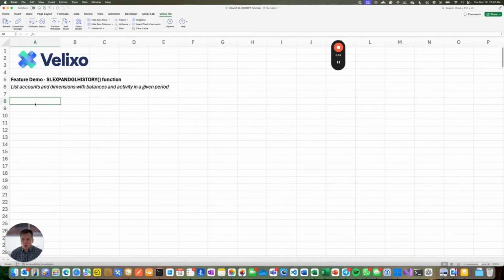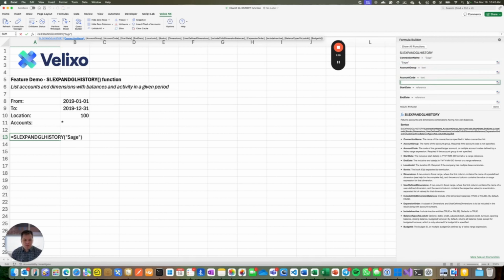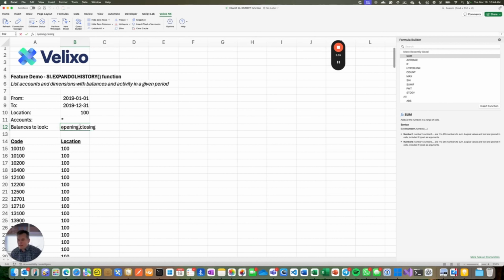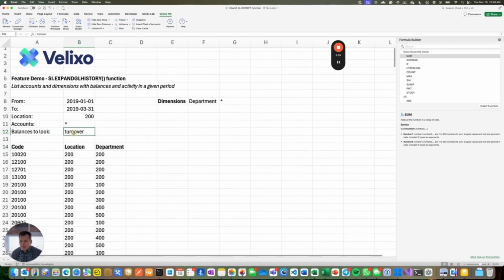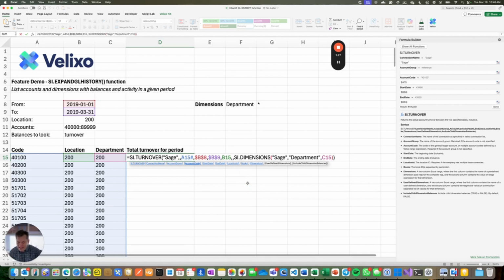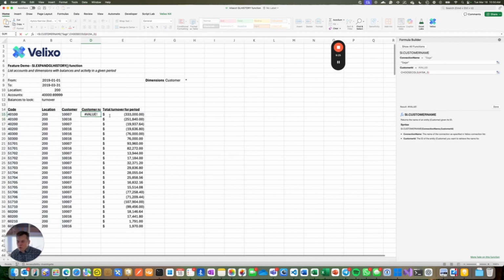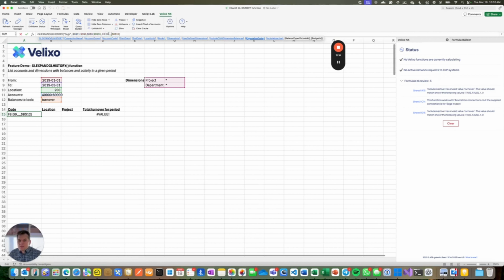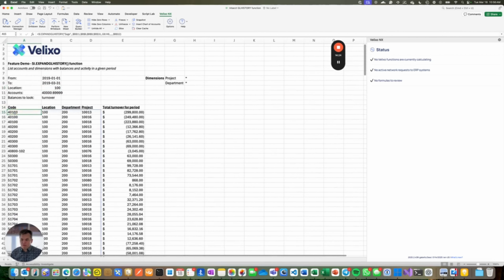Velixo for Sage Intacct Function Overview: EXPANDGLHISTORY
Discover Velixo NX 2025.2's newest function EXPANDGLHISTORY. A highly-requested feature that returns the unique combination of GL account and dimensions combinations from GL transactions within a date range, efficiently excluding zero rows.